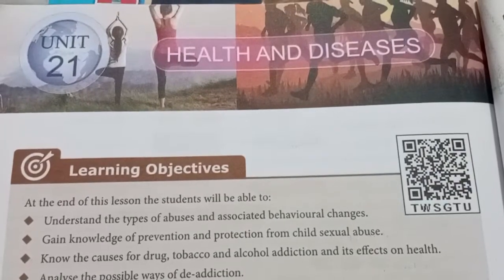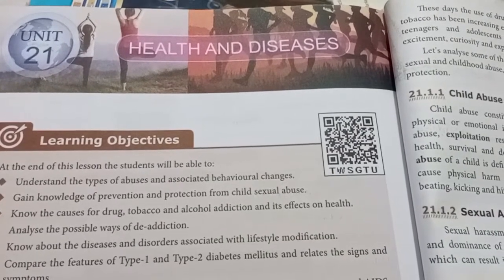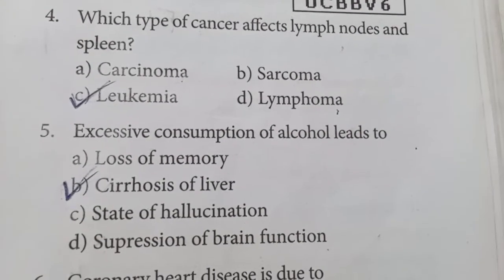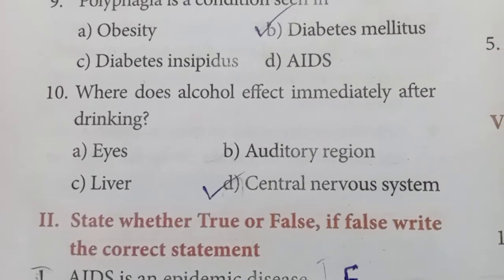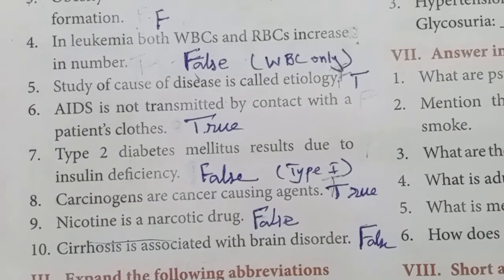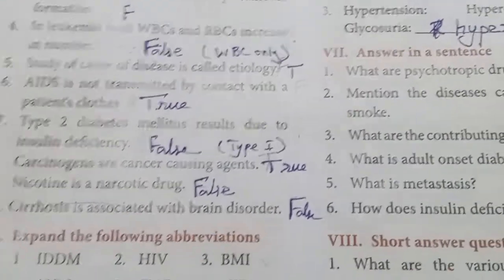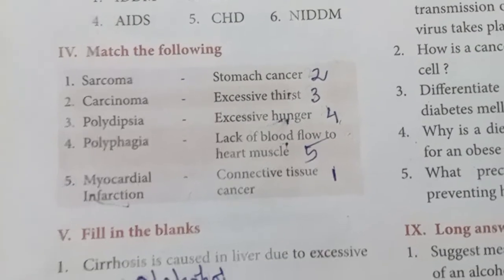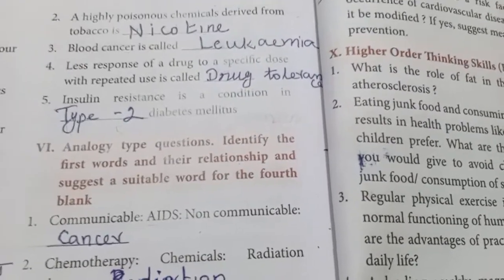10th Science /Unit 21/ Health and Diseases / One mark questions/TNPSC GS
This video gives the answers for one mark book back evaluations.